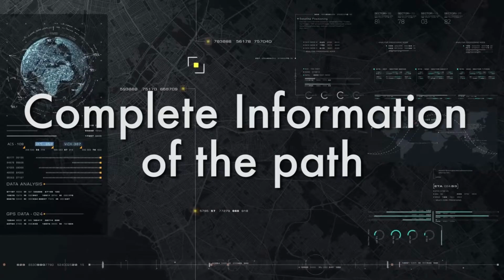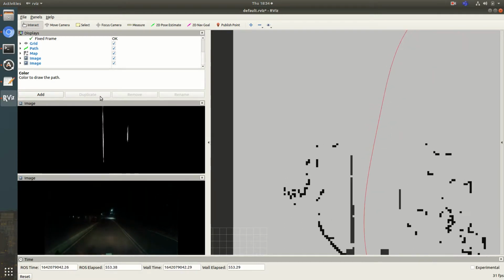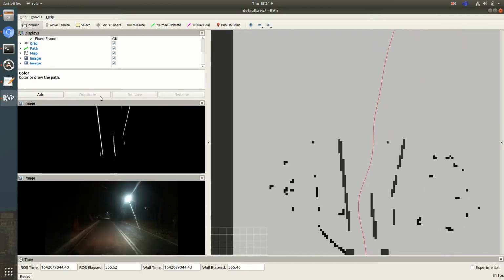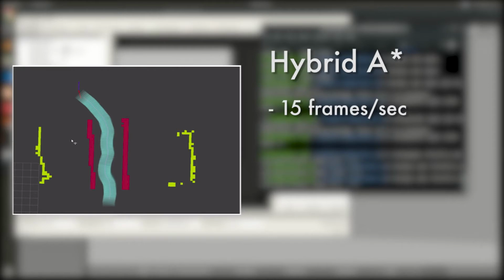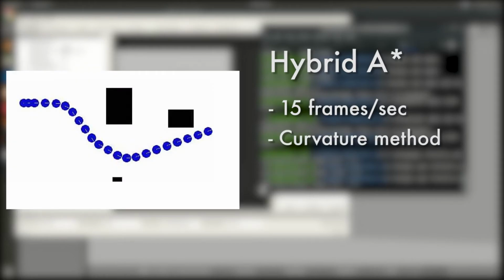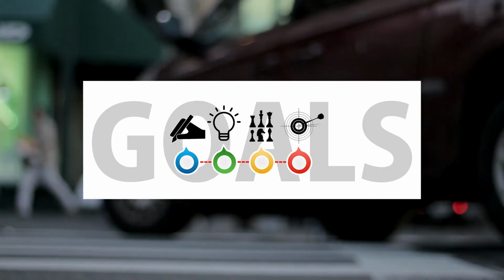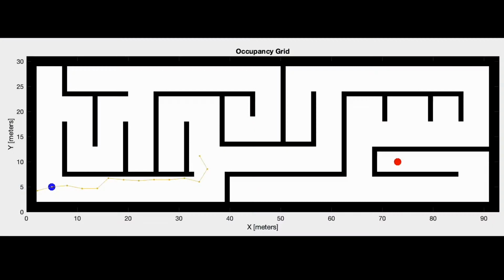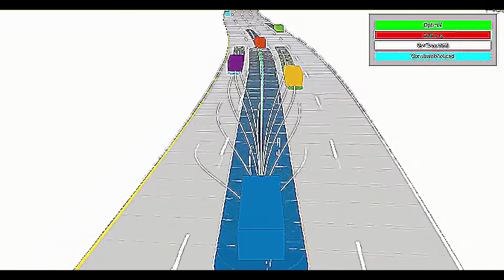Motion Planning | Sedrica Series - Episode 3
Welcome to the third episode of the Sedrica Series!

Let’s talk about the Motion Planning Subsystem!

How will you find a market in an unknown city? Google maps? That’s right, you’ll need a map and a path to reach there.

That’s where motion planning comes in, one of the most essential tasks for any self-driving car! The main objective of this subsystem is to generate a collision free trajectory based on map inputs received by localisation, camera inputs received by CV and goal point information received by the Decision making subsystem.

As the motion planning subsystem of Sedrica, we have some future goals lined up.
The first is Dynamical Motion Planning
The second goal is Parking for autonomous vehicles